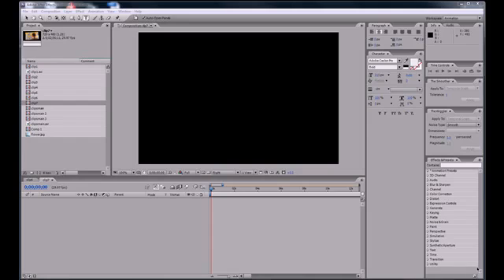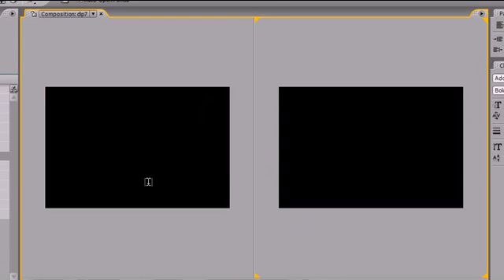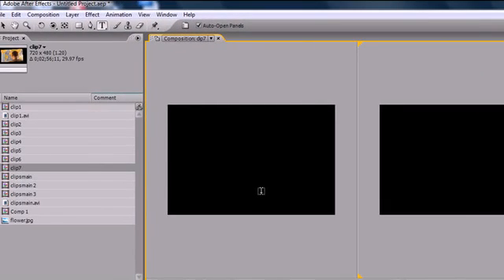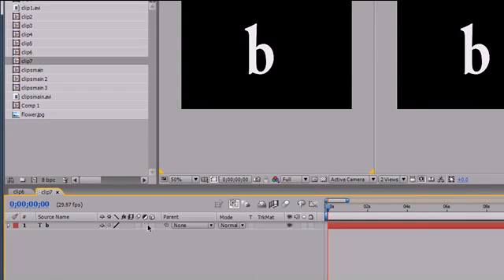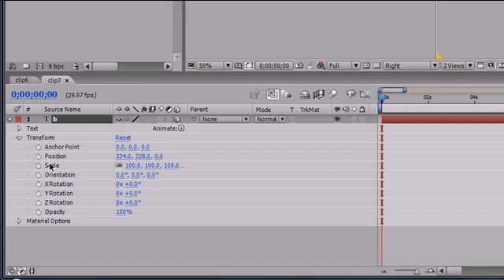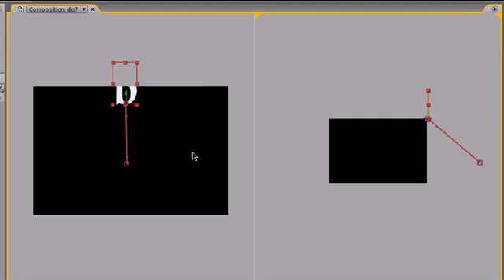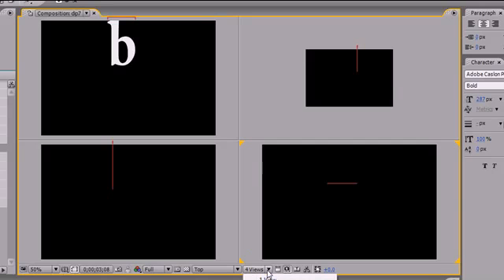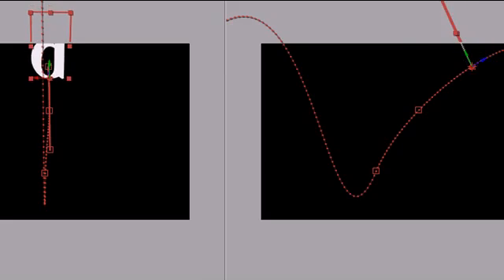Adobe After Effects 25 Making a 3D Animation